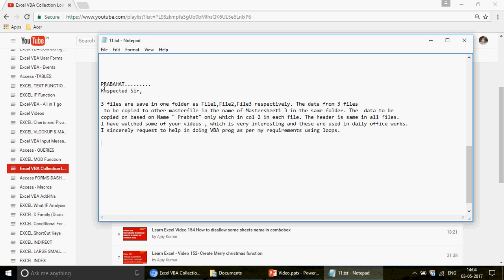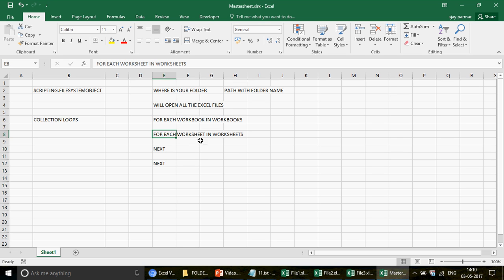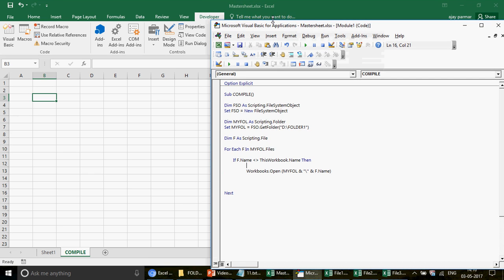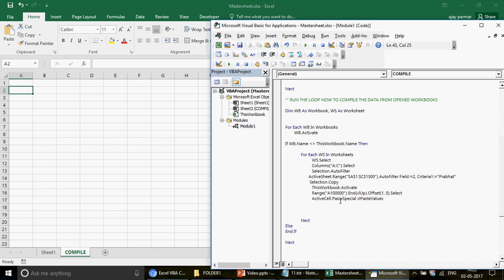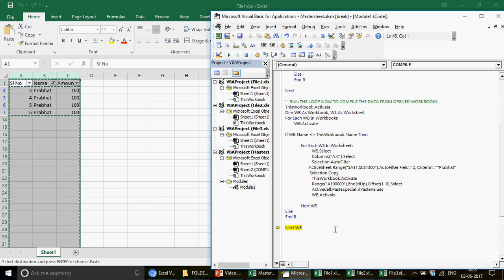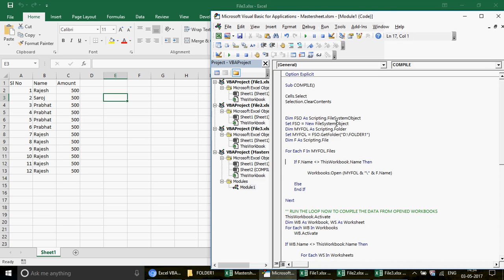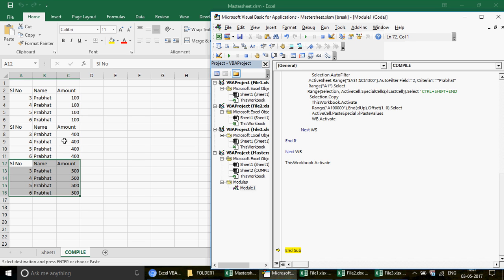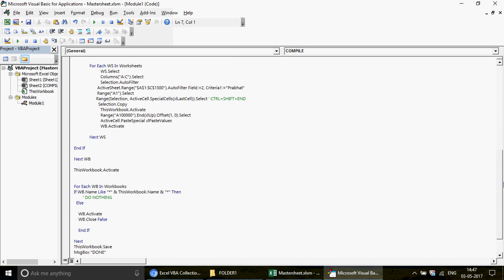Learn Excel - Video 356- VBA- Handle multiple workbooks data -Filter and Loops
We are learning to compile the data  from different workbooks placed under some folder and then using the filter as a criterai